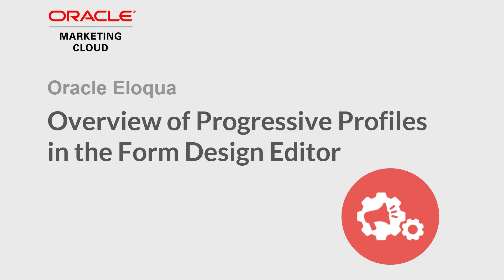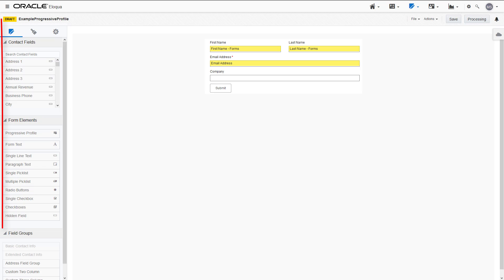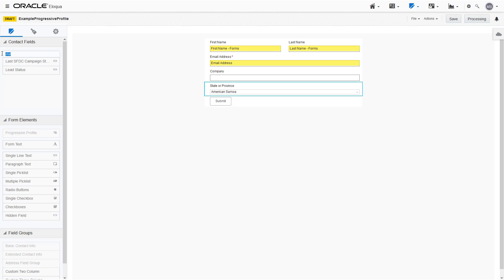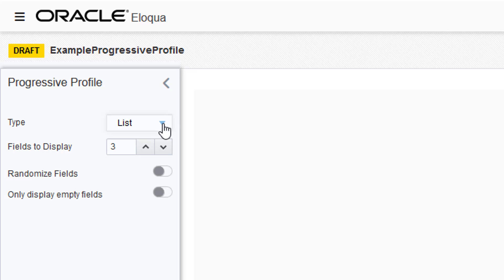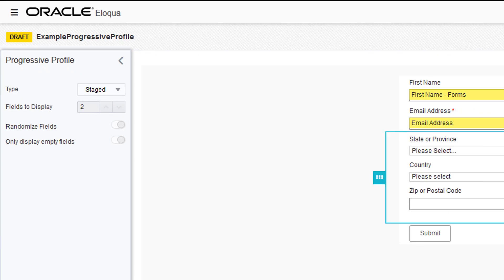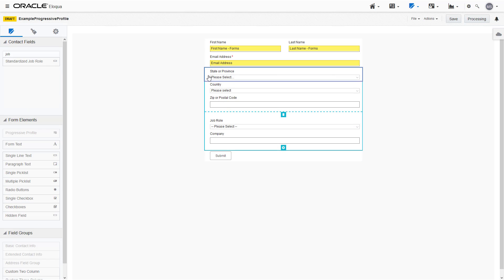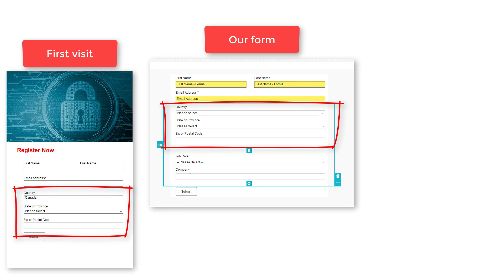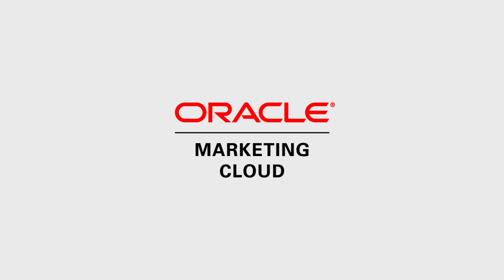Oracle Eloqua - Overview of Progressive Profiles in the Form Design Editor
Learn how to use progressive profiles in the form Design Editor.